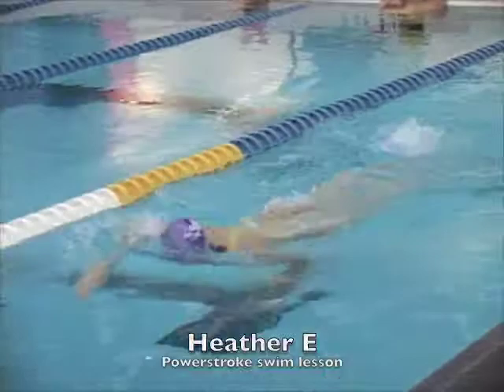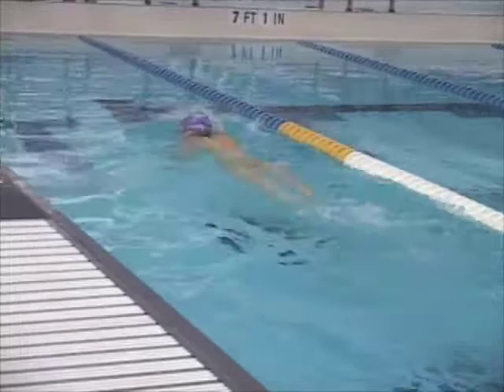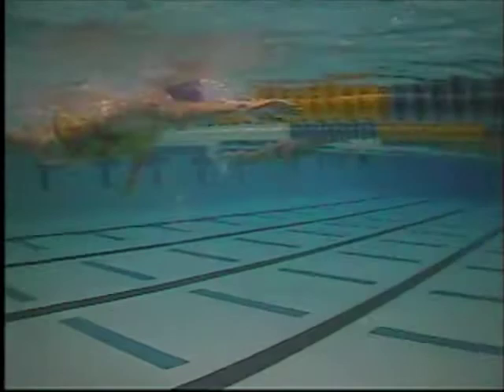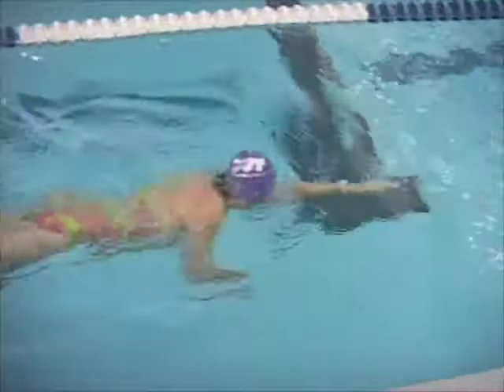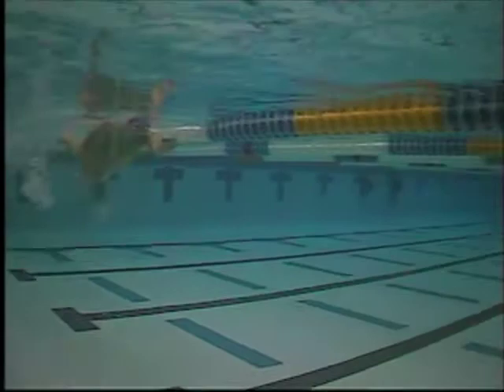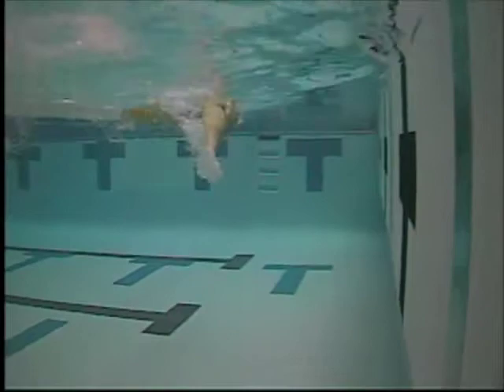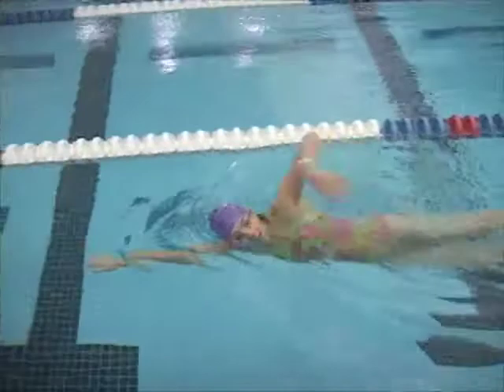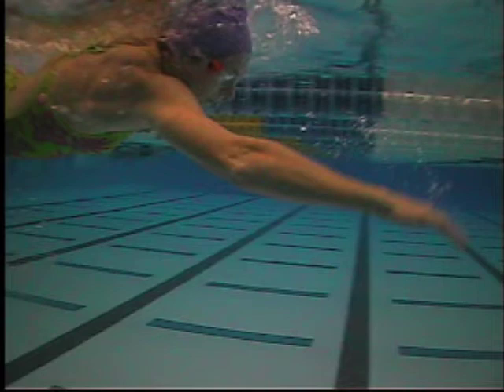Heather E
Powerstroke freestyle swimming technique lessons for triathlon and open water racing